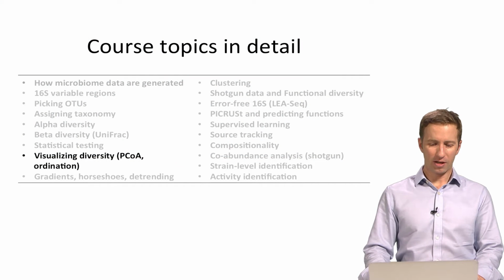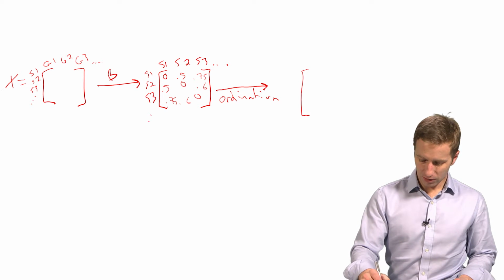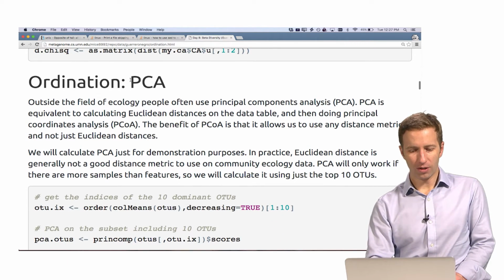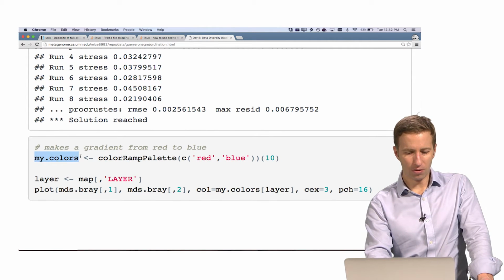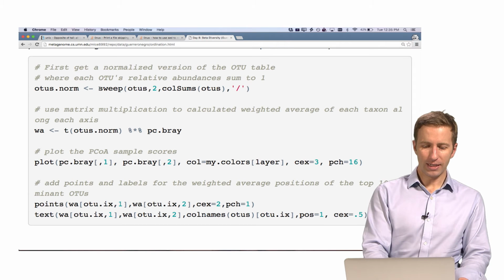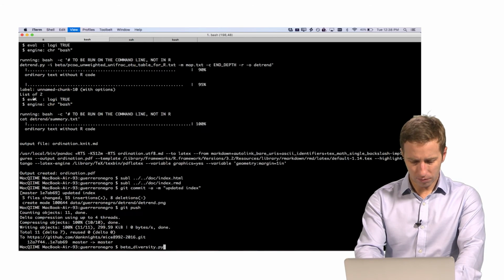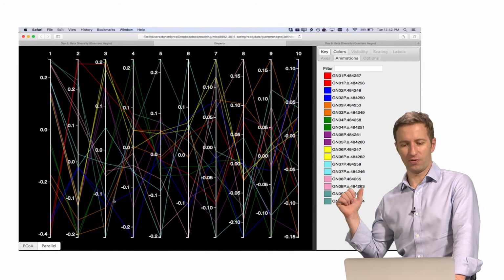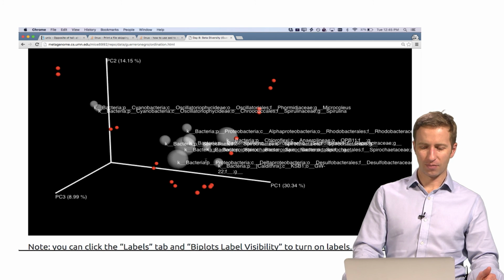Microbiome Discovery 12: Visualizing Microbiome Diversity, Ordination